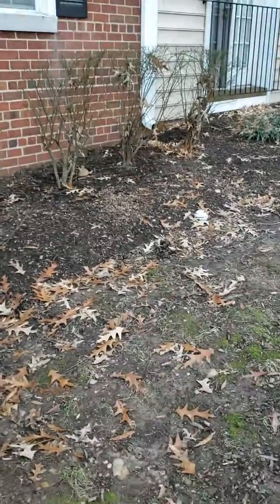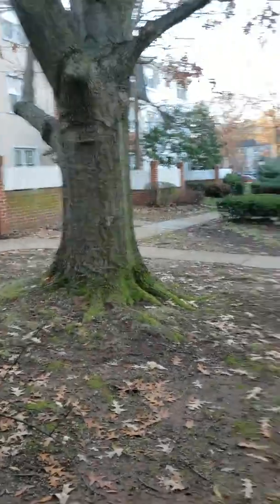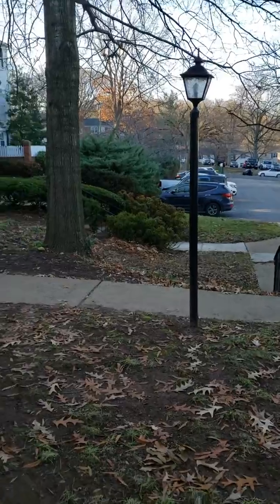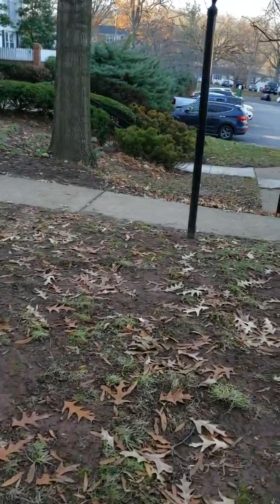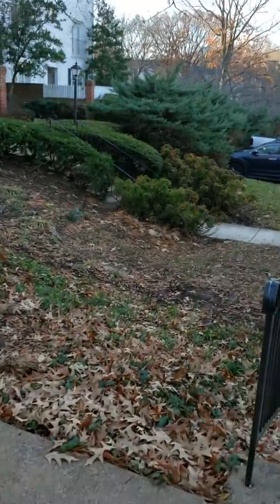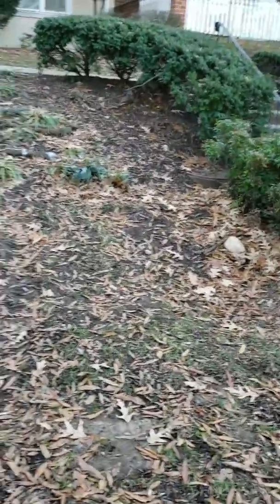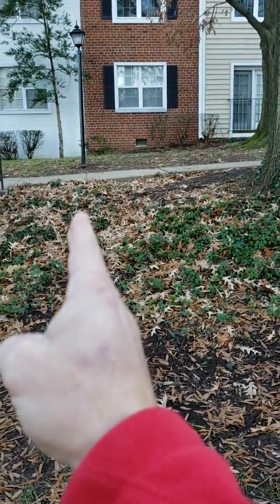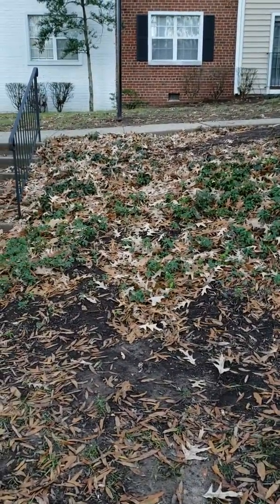122618 Arlington sewer reroute